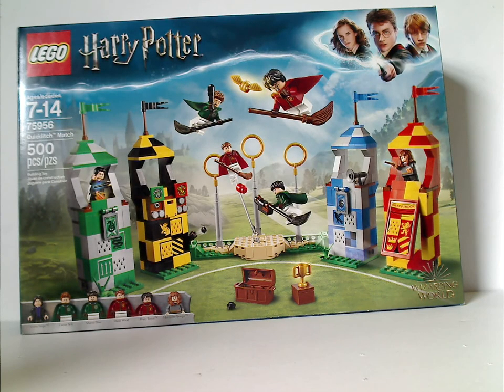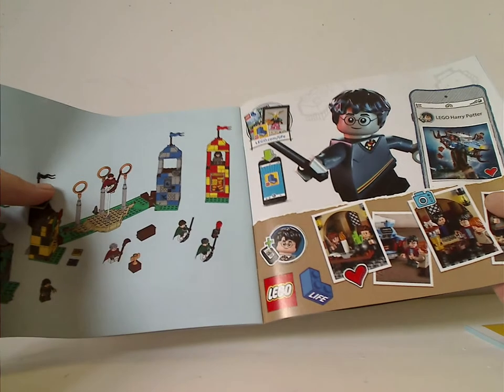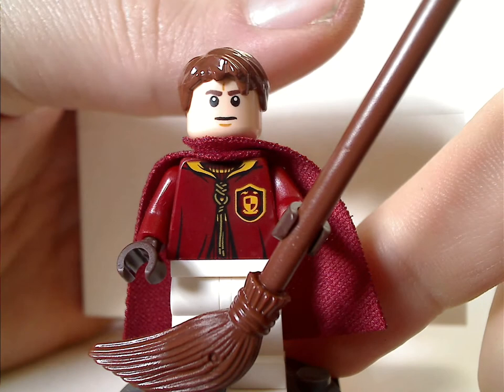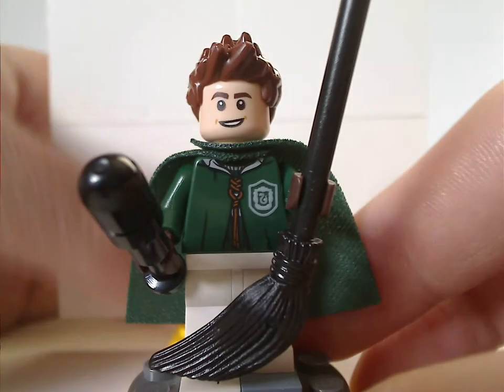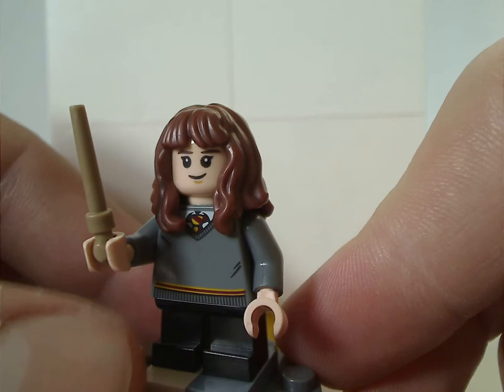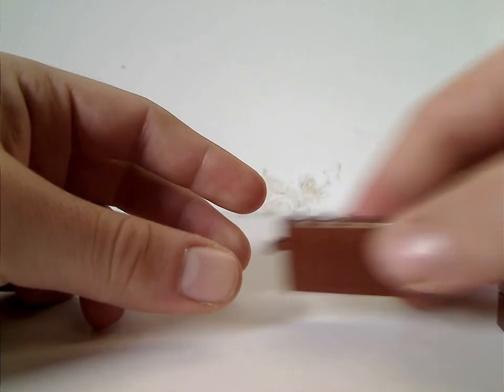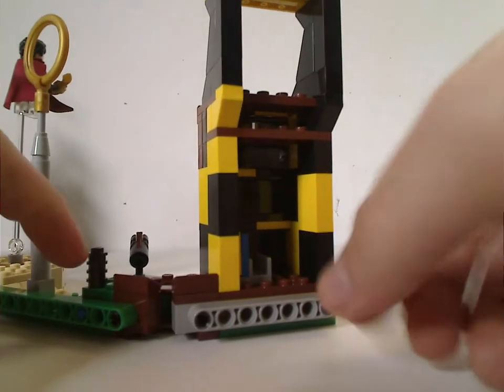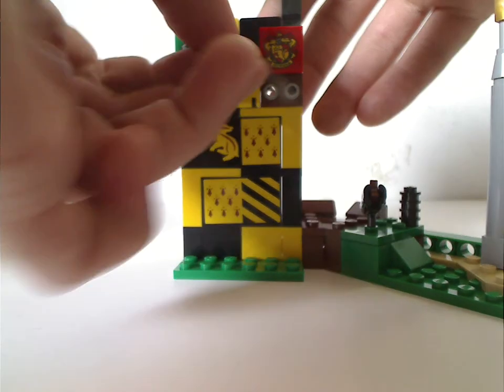Lego Harry Potter Review: Quidditch™ Match